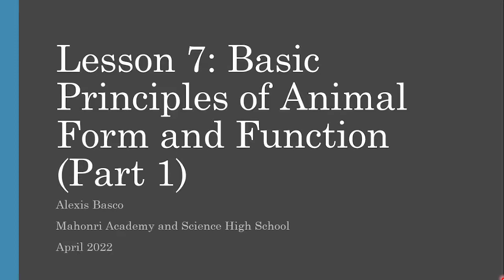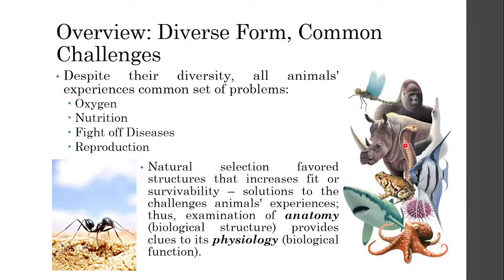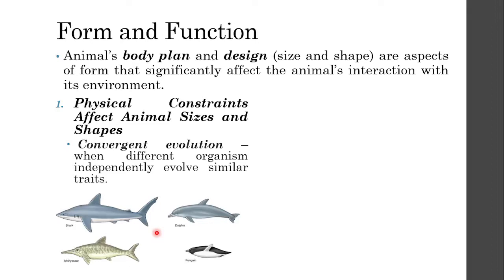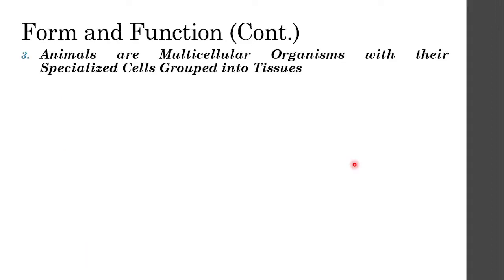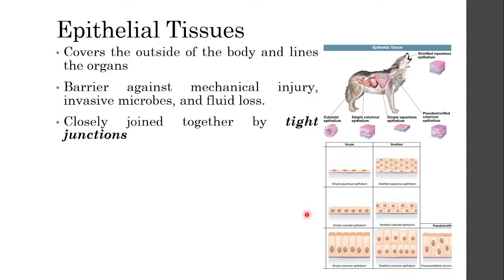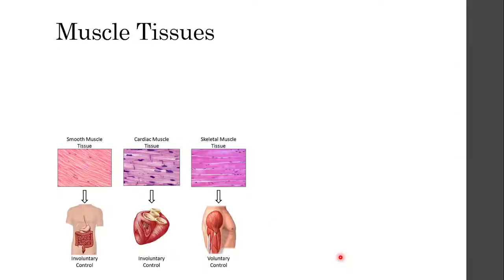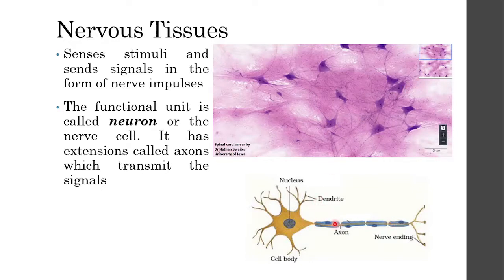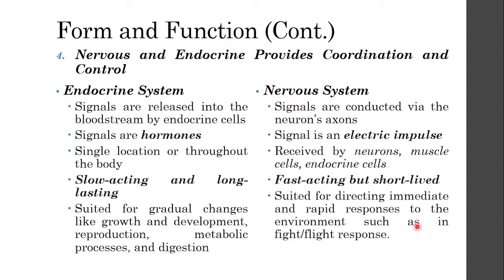GenBio2 Lesson 7: Basic Principles of Animal Form and Function (Part 1)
Discussion on Animal form and function,